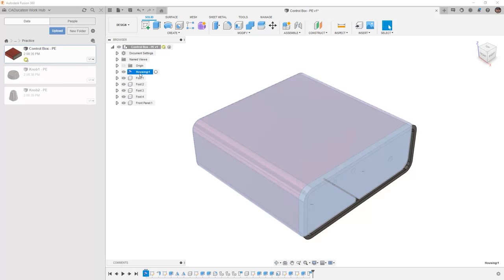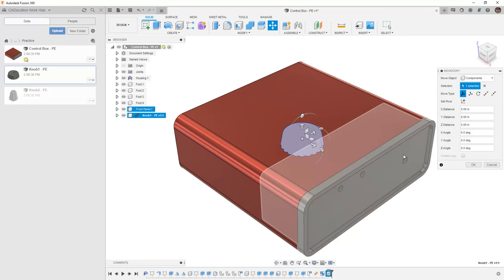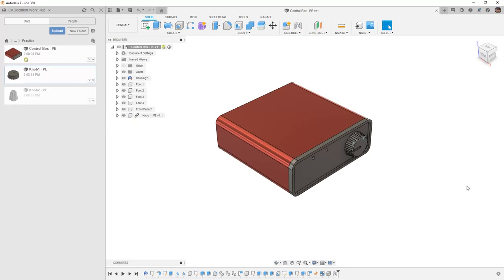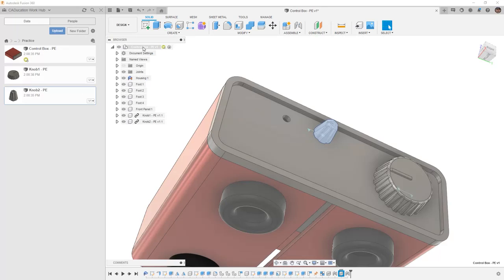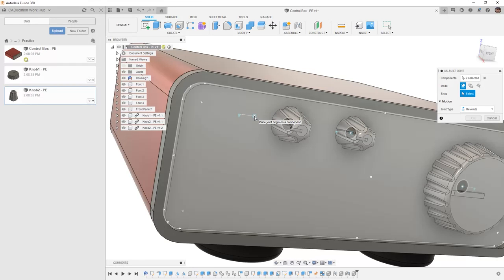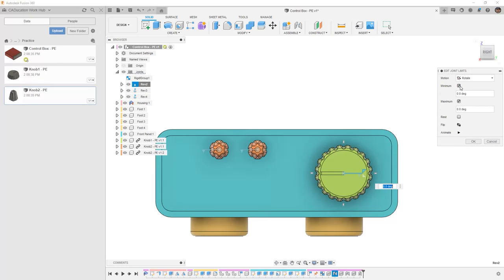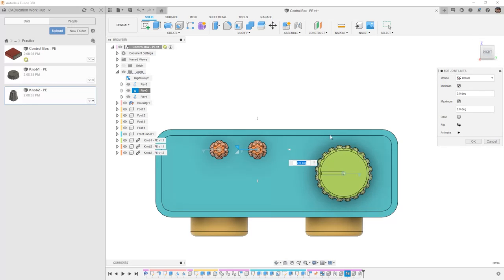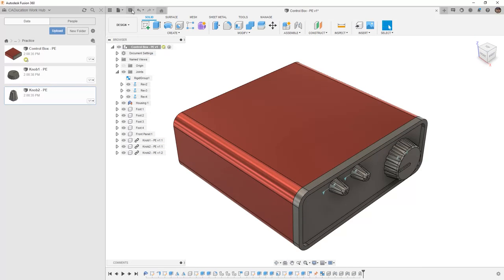Practice exercise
Learning Expressway

Exams
3D Printing
Robotics & Drones
Engineering Modules

engineering
science
technology
mechanical
animated
animation
3d animation
drone
robot
peltier
refrigeration
3D Printing
Modules
Exam
CAD
CAM
CAE
Applications
Models
MCQ
Lean
Circuit
Analysis
Digital
Electric
motor
Electronics
Drawings
Fluid
Manufacturing
Materials
Technology
Microcontrollers
Motion
Control
Fundamentals
Process
Programmable Logic Controllers
PLC
Sensor
switches
Strength
Materials
Thermal
Automobile
Thermodynamics
refrigeration
Industrial Robotics
Wearables
Fusion 360

3D Printed Ideas
3D Printer Models
3D Printing Applications
3D Printing Comparison
3D Printing Definition
Rapid Tooling
Selective Laser Sintering (SLS)
Stereolithography (SLA)
5S - Lean Manufacturing
Electronics Fundamentals
Engineering Drawings
Fluid Mechanics
Manufacturing
Materials Technology
Mathematics
Microcontrollers
Motion Control
Physics Fundamentals
Process Control
Thermal
Automobile
Thermodynamics
Drones Model
Industrial Robotics
Robots Model
Soft Robotics
Projects
Mechatronic Concept Design
Fusion 360
Additive Manufacturing
Product Design
Inspection
Machining
Milling
Turning
Modeling
Sketch
Solid Modeling
Injection molding
Simulation
Manufacturing
Generative Design
Learn Fusion 360 in 90 Minutes
Administrative
Aptitude
Birla
BITS
Certificate
Courses
Degree
Diploma
Engineering
Entrance
Exam
Examination
Expressway
Formulae
GATE
IAS
IES
Imperial
MCQ
Mechanical
Electrical
Electronics
Software
National
Notes
Problems
Questions
References
Science
Solved
SSC
Technology
UPSC
VIT
VITEEE